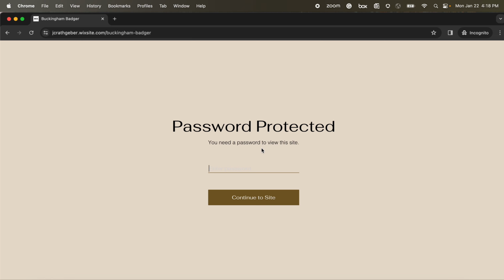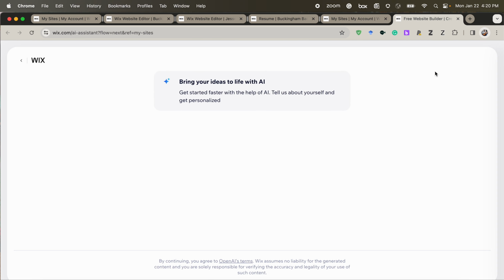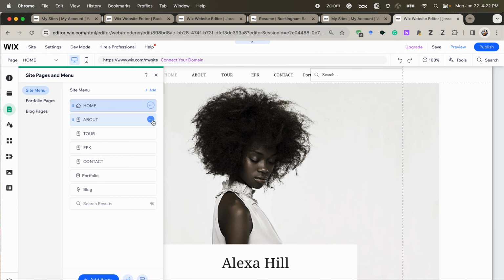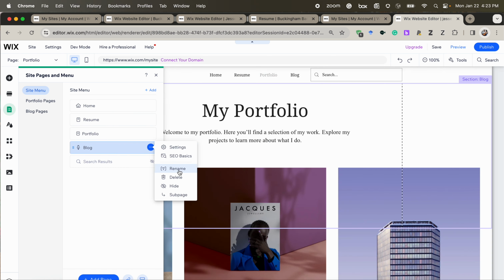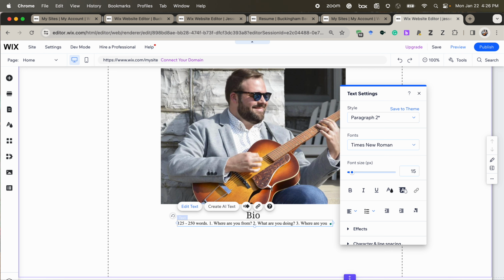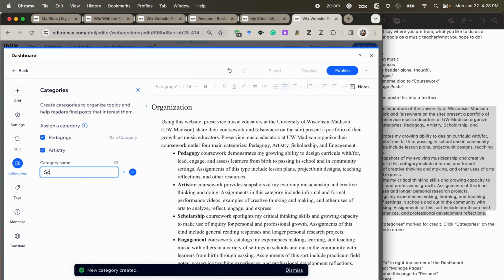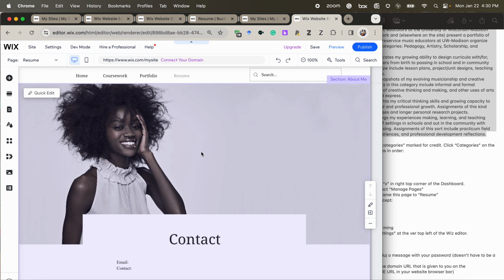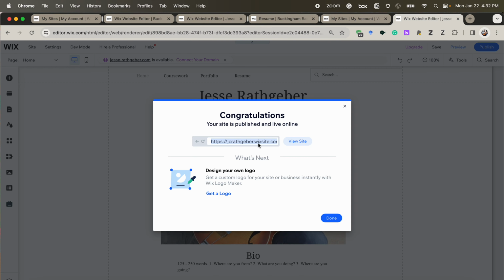MUSIC:CURRIC 300 Portfolio Tutorial